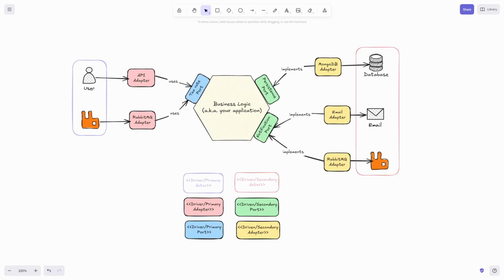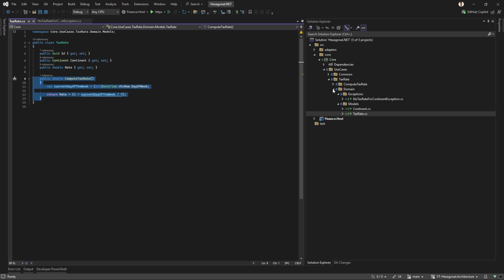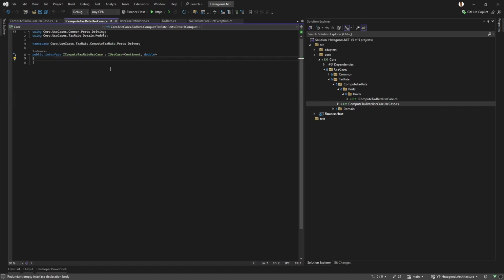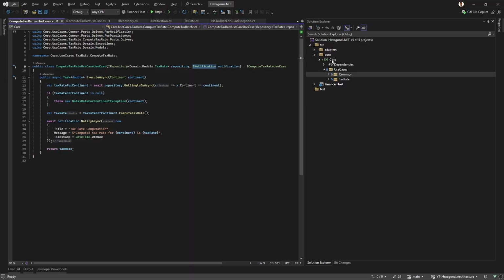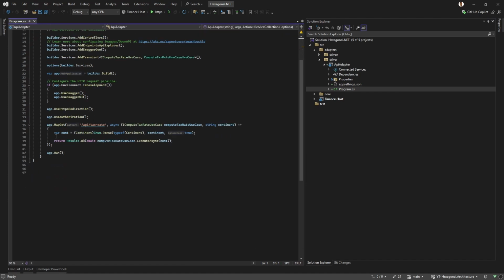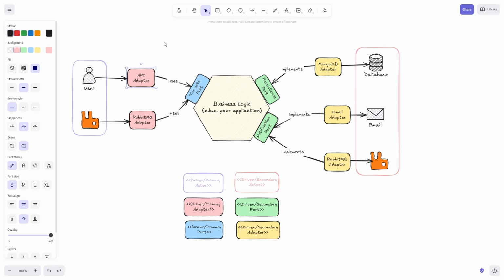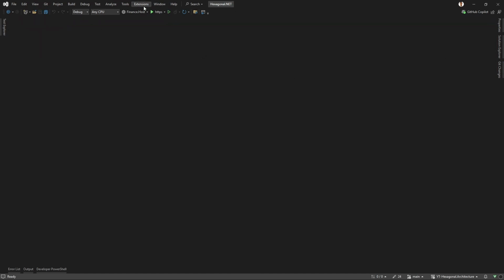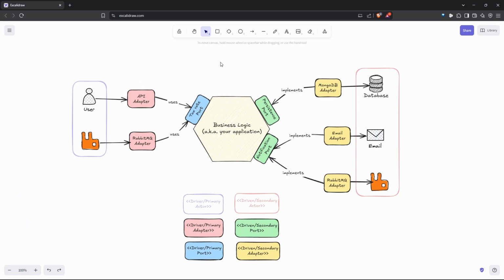Ports and Adapters Architecture in practice with .NET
In this video we are going to explore how to create a .NET application following the Ports and Adapters Architecture (Hexagonal Architecture) principles.